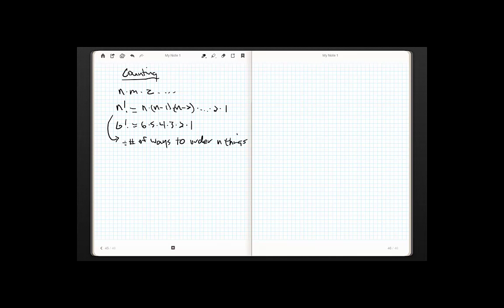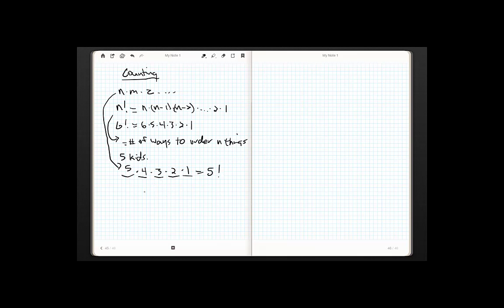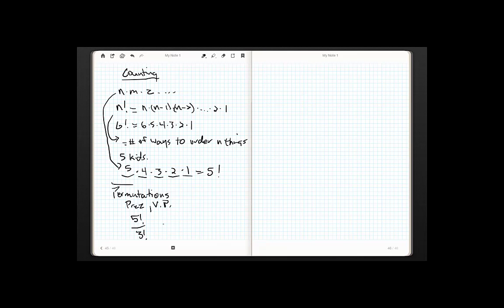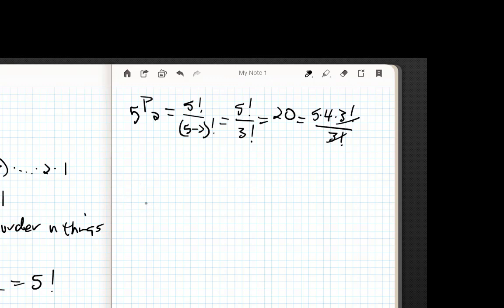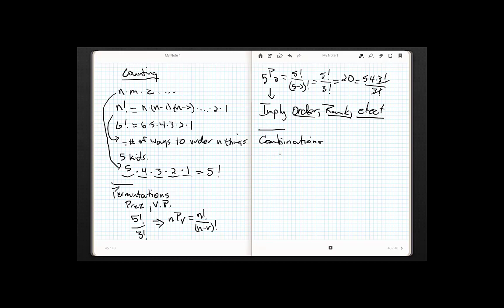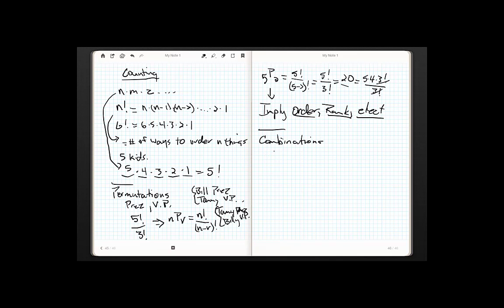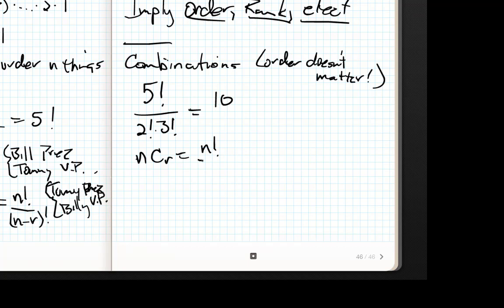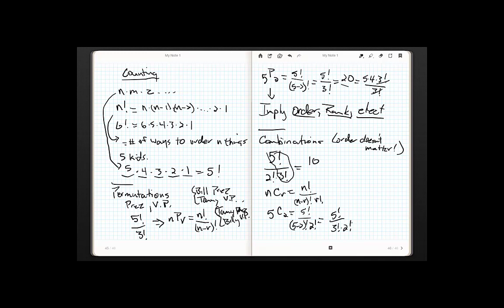Statistics Chapter 4.6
Counting Rules